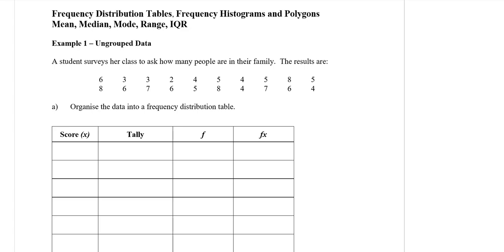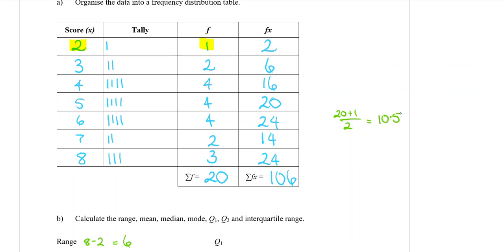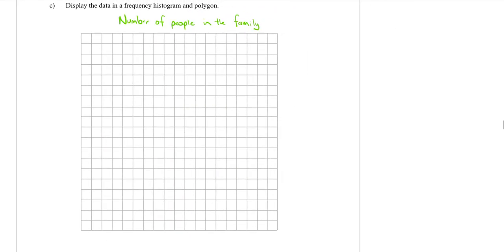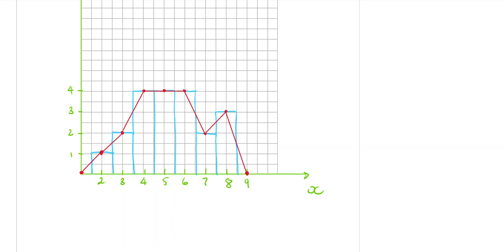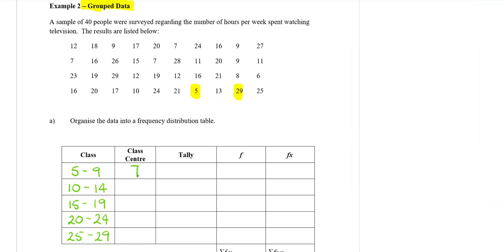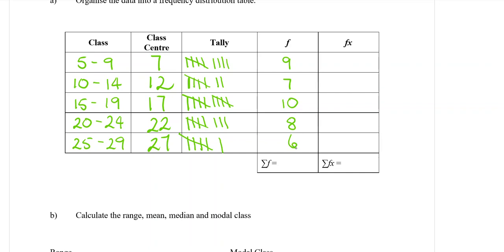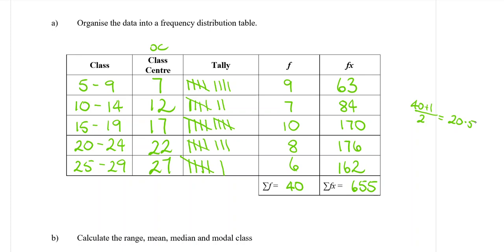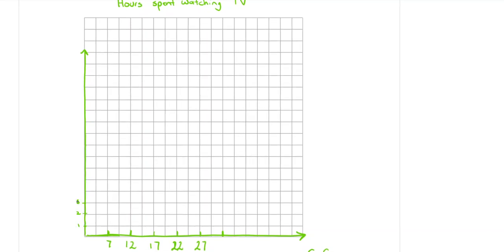Yr 8 Data 4 - Single and grouped data